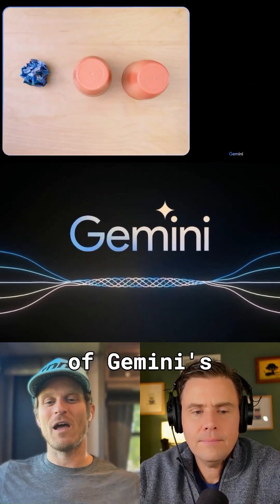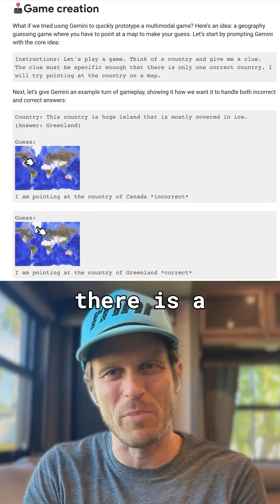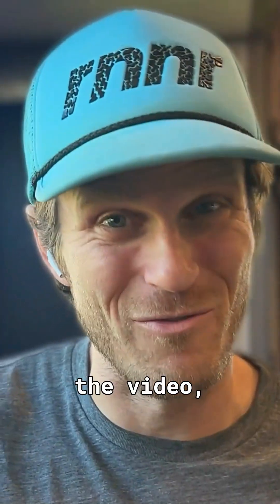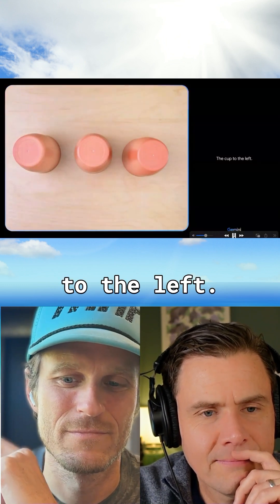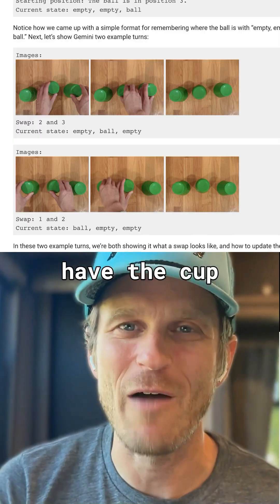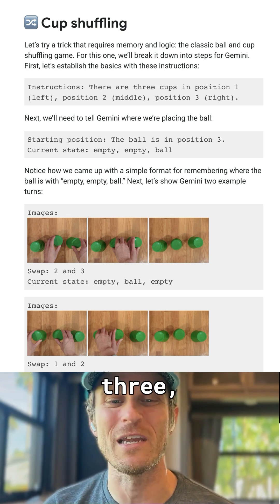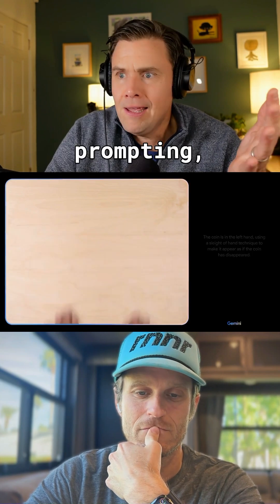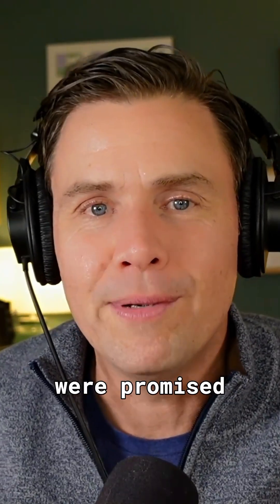How Real Was the Gemini Demo? 🤔google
Google Gemini came out this week to a lot of hype and excitement and there’s a lot to be excited about BUT there’s also some questions after their demo might not have been AS revolutionary as they made it look.

A blog post published by Google shows that the videos they showed had a lot of prompting ahead of time to get the results they showed off.

We’ll have a better sense of what this looks like when we get our hands on Gemini Ultra at the top of the year.